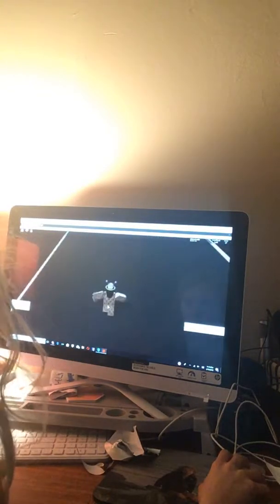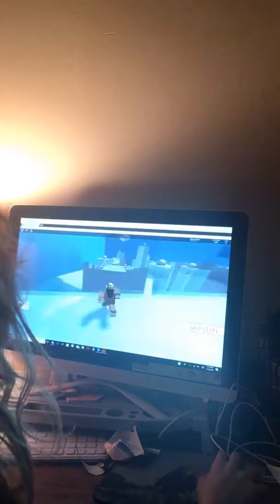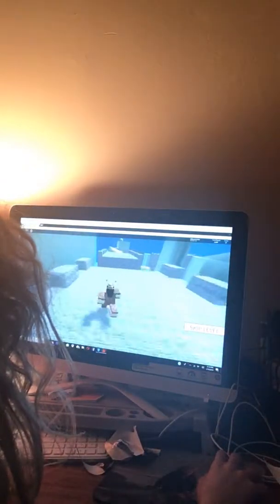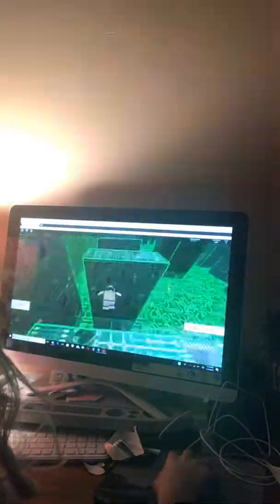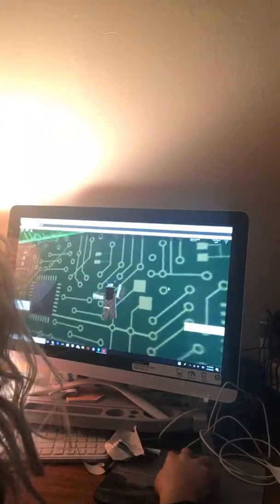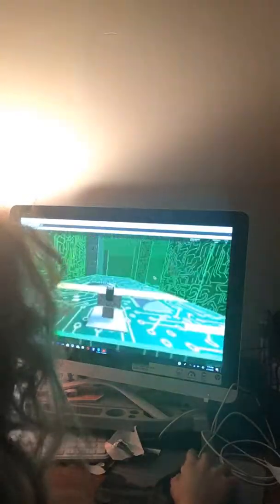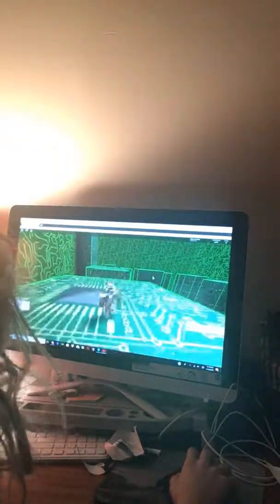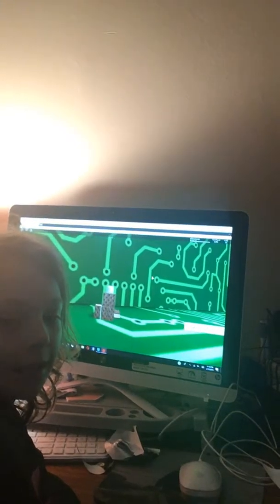February 16, 2018